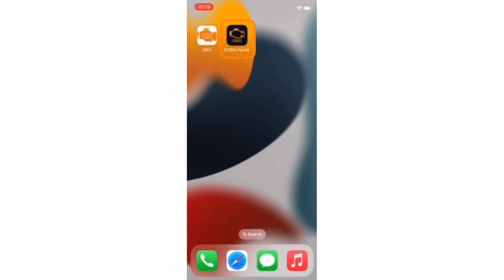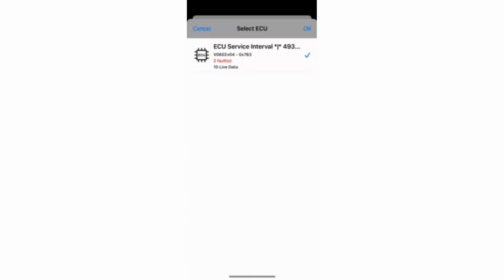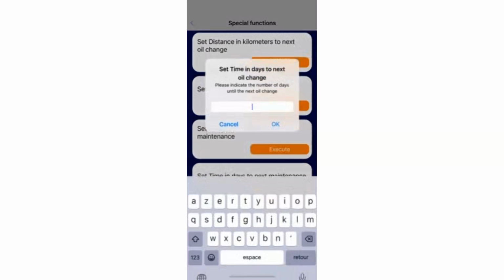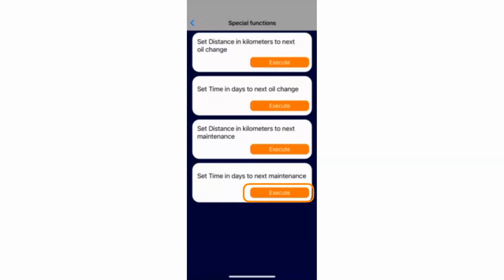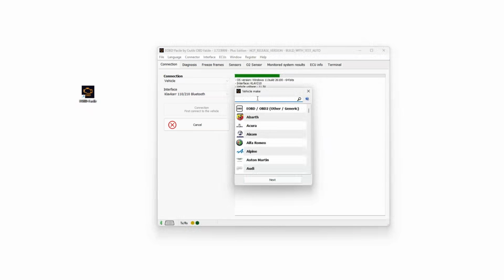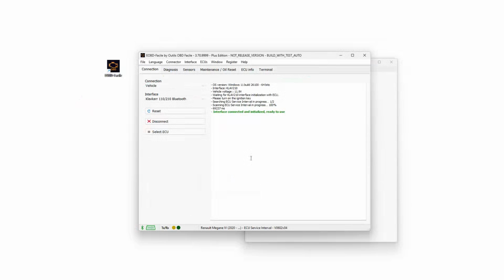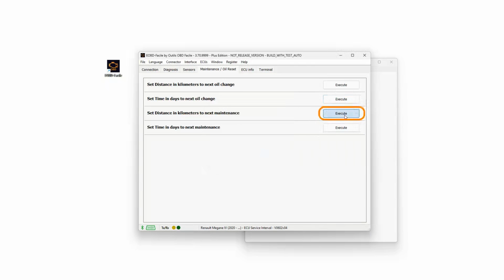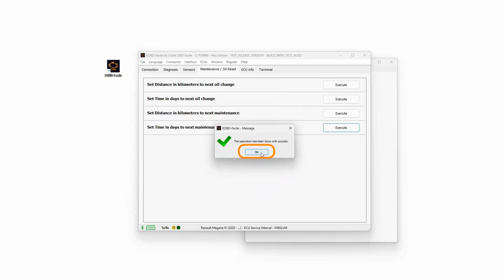Reset oil service light RENAULT post 2019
[TUTO] Reset the Oil Change Warning Light – RENAULT After 2019

How to reset your oil change and service interval counters on Renault? It couldn’t be simpler.
Mileage countdown until the next service or maintenance reset to zero.
In this video, we explain how to clear the oil change warning light.
Our Klavkarr Car Diagnostics Scanner lets you clear the oil change warning light and reset the maintenance counter.

Follow our tutorial and in just a few steps, you’re all set!

Steps to clear the warning light and reset:
1. Open the app
2. Enter your car’s make and model
3. Select the ECU
4. Start the diagnosis
5. Select “Special Functions”
6. Execute the reset for each counter (set the distance in kilometers and the time in days)
7. Enter the number of kilometers and the number of days until the next oil change
8. Enter the number of kilometers and the number of days until the next maintenance

To read our blog article on this topic, service-reset/5-reset-oil-change-renault-post-2019

To perform this vehicle’s auto diagnosis, visit our online store and discover our Klavkarr solutions.

00:00 Introduction
00:113 Plug in your Klavkarr
00:23 Clearing with a smartphone
01:37 Clearing with a computer

If you enjoyed the video, let us know—give us a thumbs up 🙂